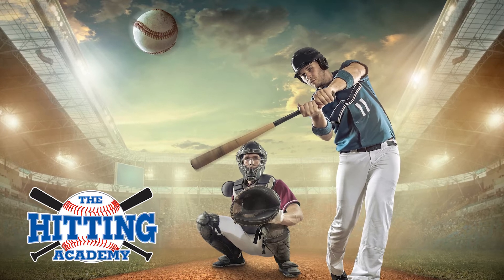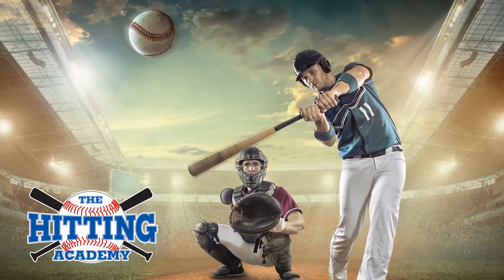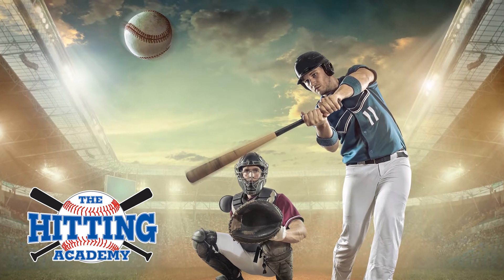The Hitting Academy - Timing and Contact Points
Listen in as Owner of The Hitting Academy, Rob Ciaravino talks briefly on Timing and Contact Points!